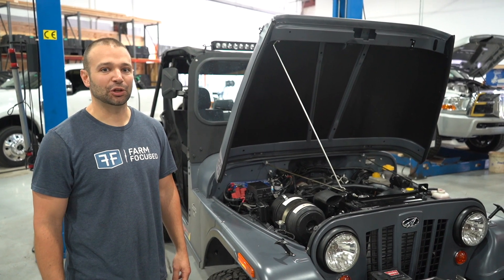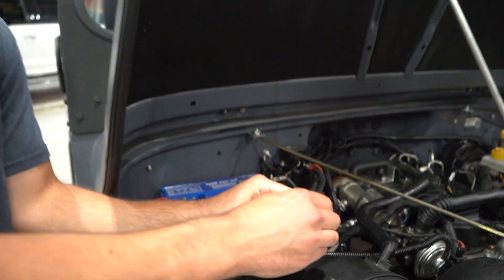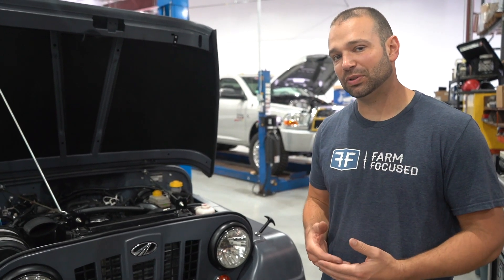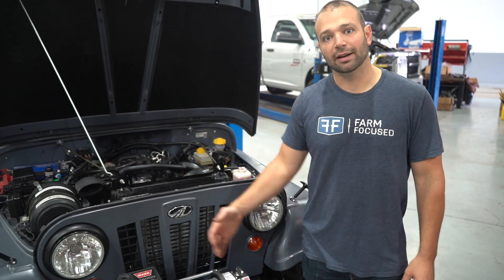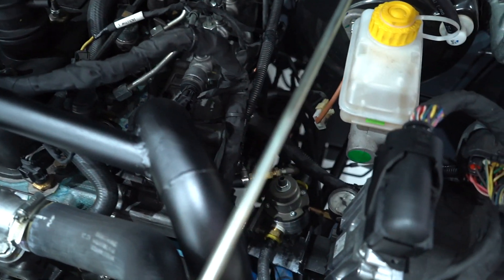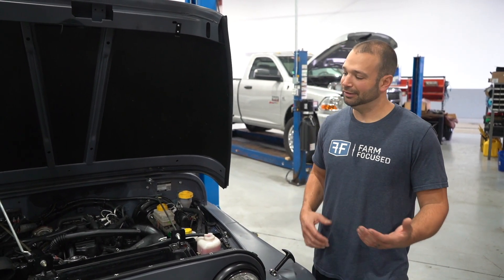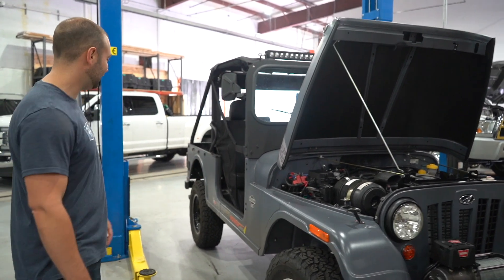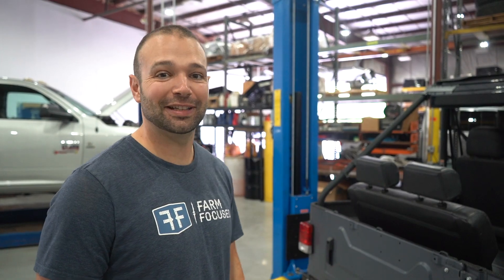Taking The Mahindra Roxor From 52 Horsepower to 200+ Horsepower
This Mahindra Roxor has a ton of aftermarket upgrades.  Nick gives us a walkthrough of them and what they are bringing to this UTV. Calibrated Power Solutions tuning & Stealth turbo, Exergy pump, aftermarket intercooler, and exhaust from Diesel Freaks.

This vehicle went from 52HP to an astounding 200+HP and we've been having a blast with it.